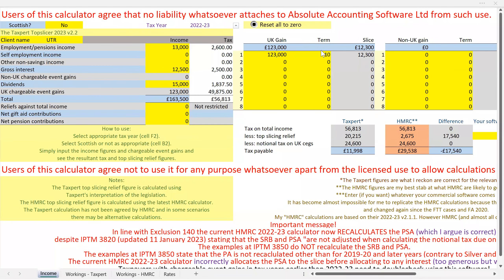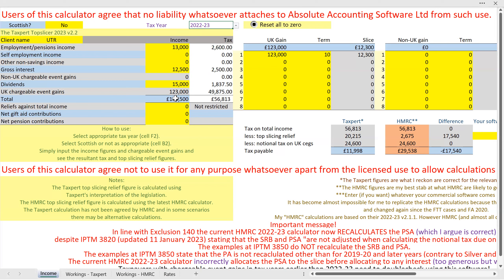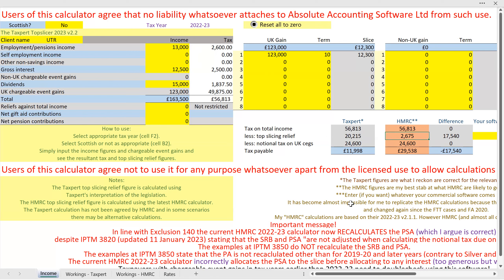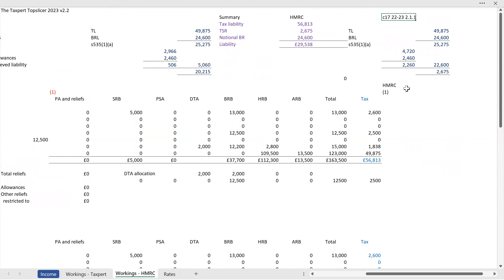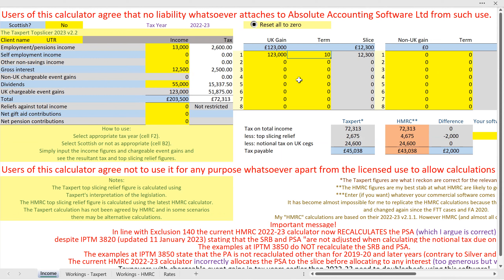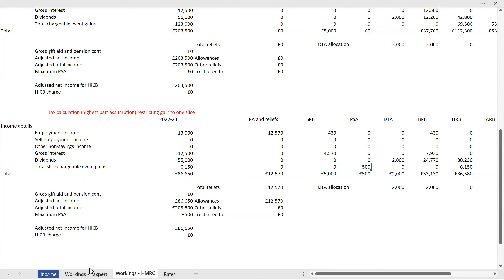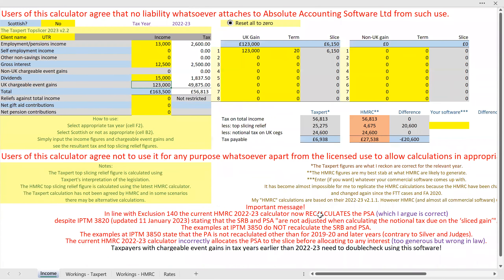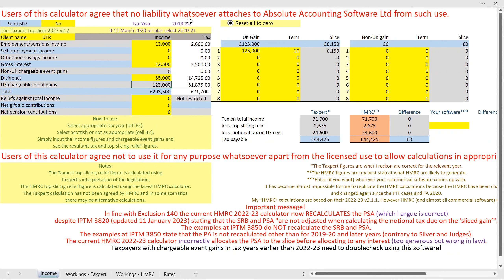Topslicer 2023 demo